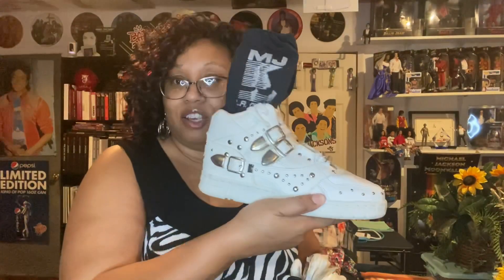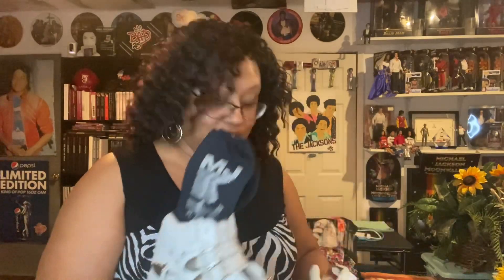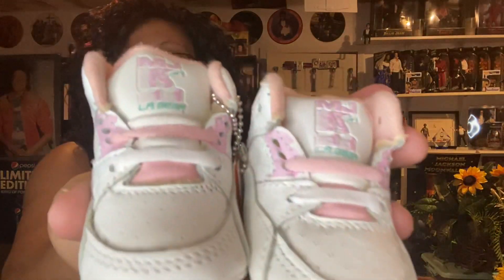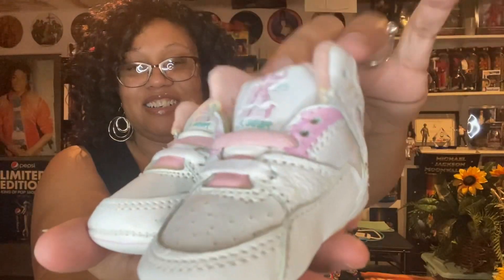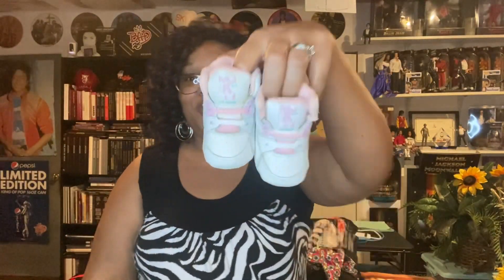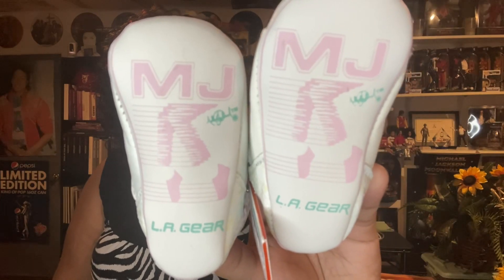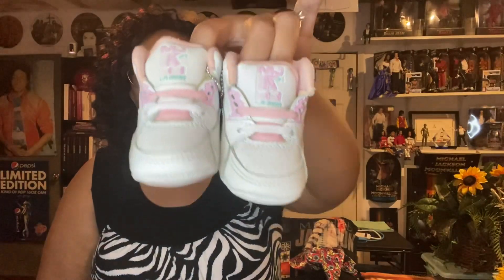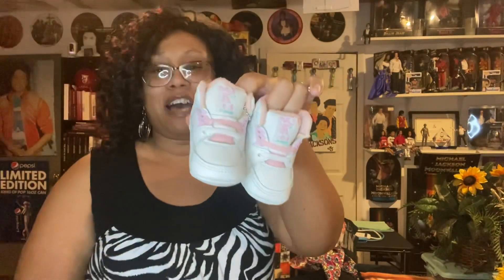Our cutest MJ item!